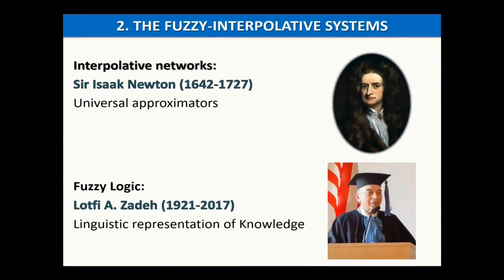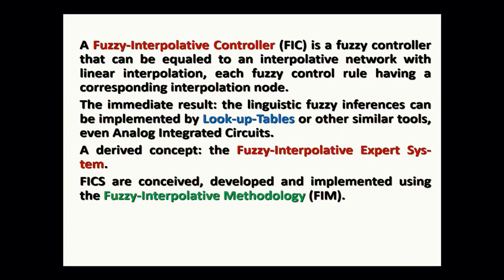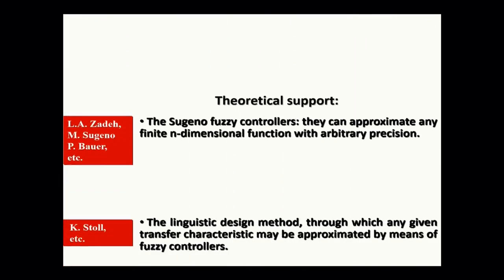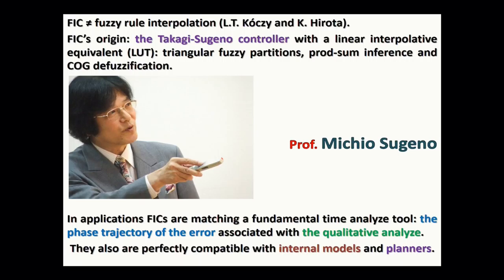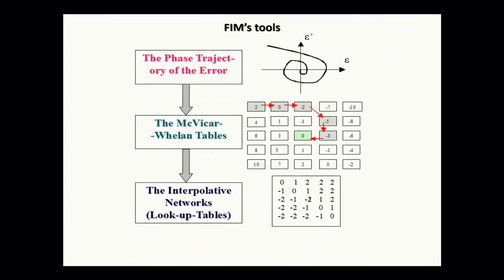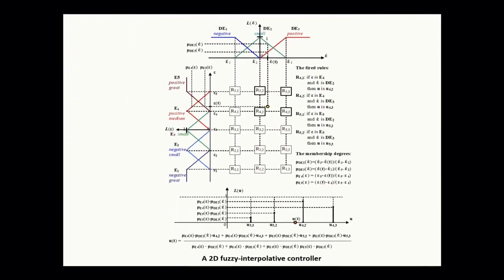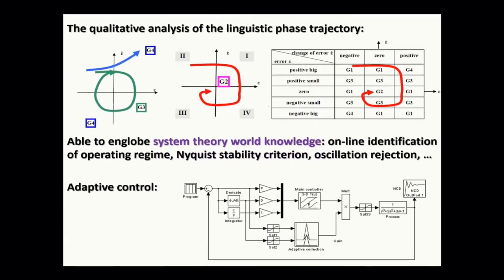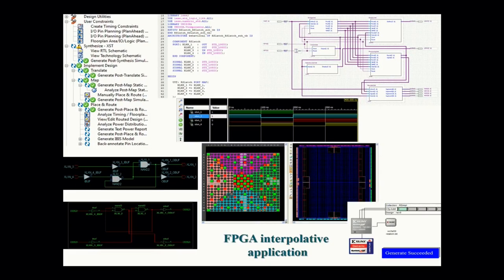Marius Balas: Fuzzy-Interpolative Type 2 Fuzzy Sets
Symposium of Fuzzy Logic and Fuzzy Sets:
A Tribute to Lotfi Zadeh

Captions available upon request.